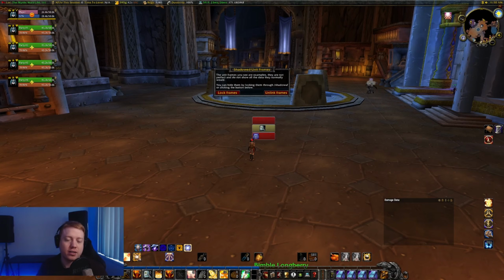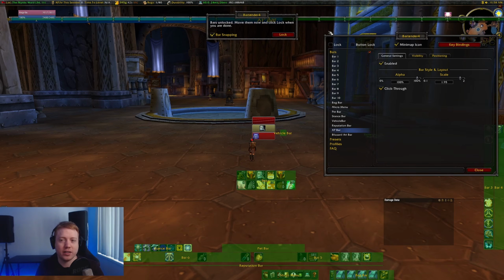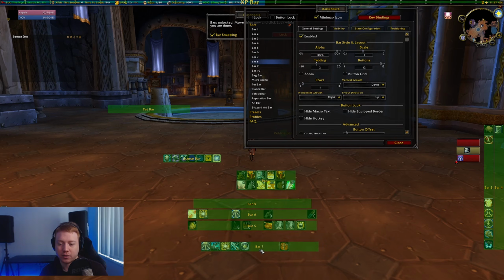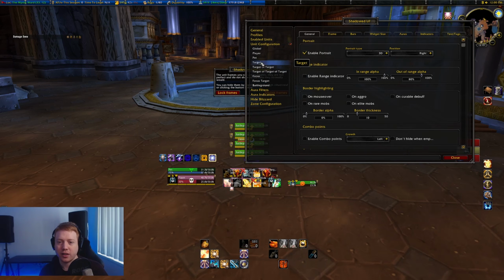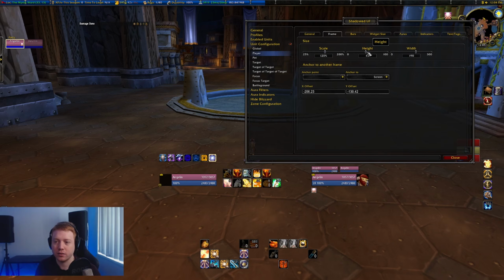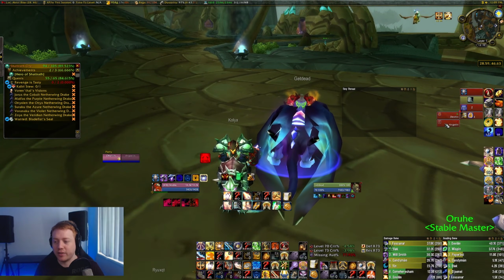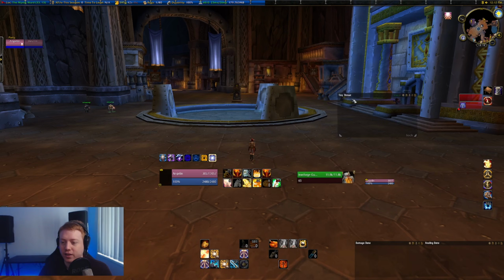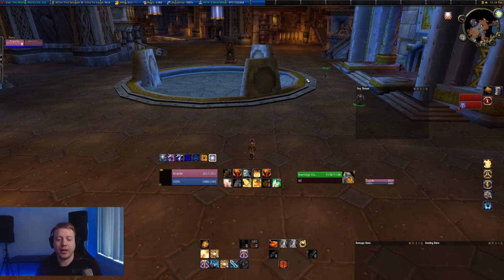Prot Paladin Guide - Tank UI & Addons Setup. Zero to Hero Ep1.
Here's my much requested Tank UI & Addons Setup Video for TBC WoW Classic. Should give you a good start as a fresh Paladin tank, or even Warrior or Druid.

Keep up with all the fun on Twitch!

Addon List:
AtlasLootClassic
Auctionator ClassicFix
Bartender4
Beadly Boss Mods (DBM)
DejaClassicStats
Details! Damage Meter (Burning Crusade)
GTFO
Inventorian
ItemRack Classic
MMB - Classic
PallyPower
Plater Nameplates
Quartz
RatingBuster
Reputable
Shadowed Unit Frames
WeakAuras